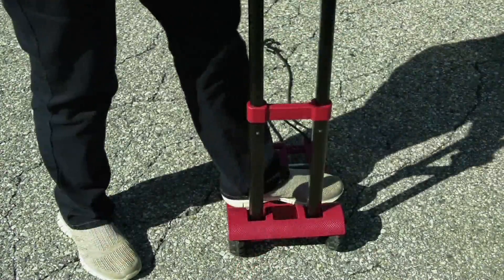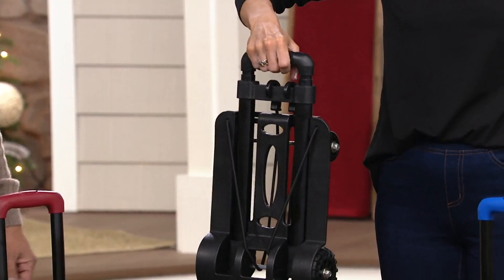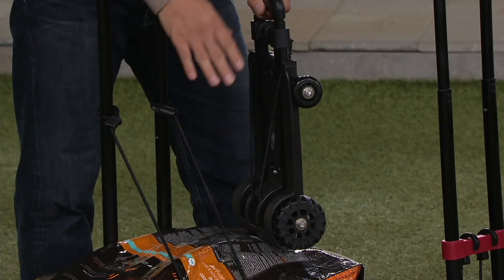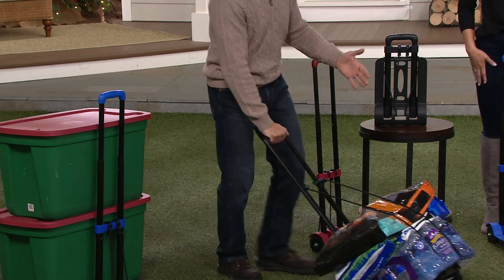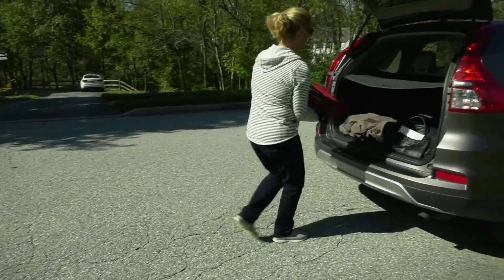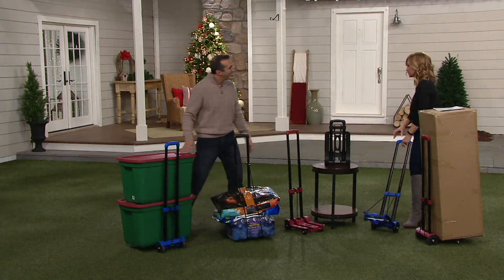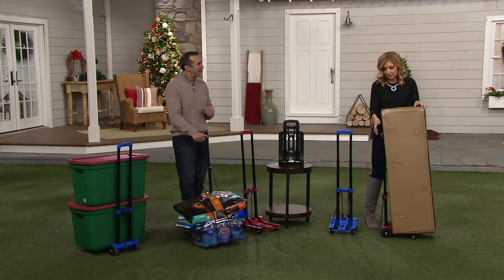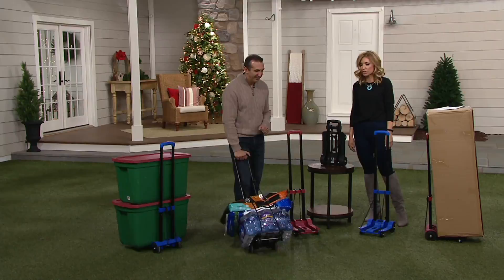DuraKart Folding Utility Cart with 2 Bungee Cords on QVC